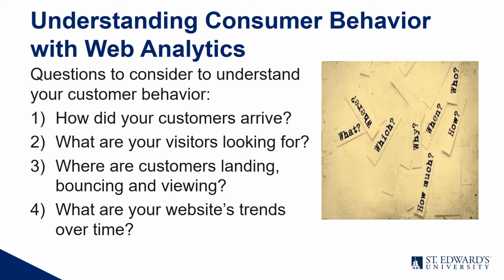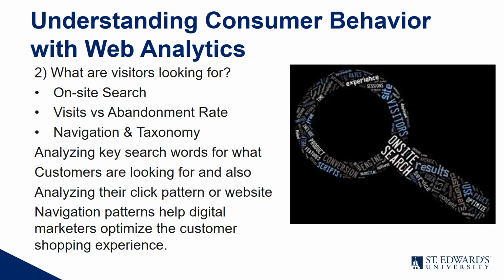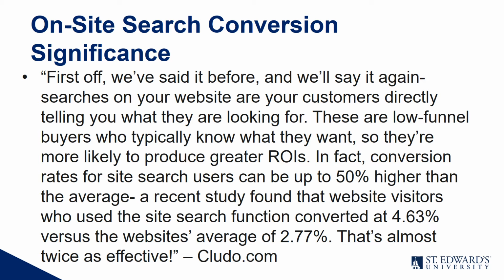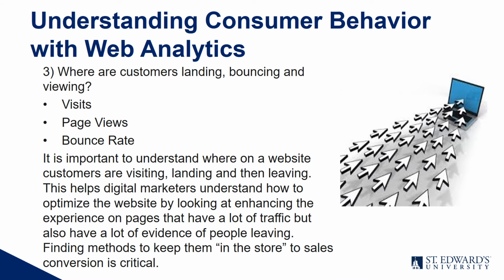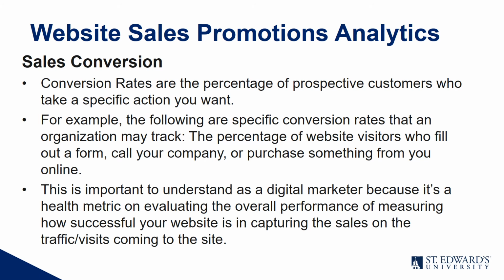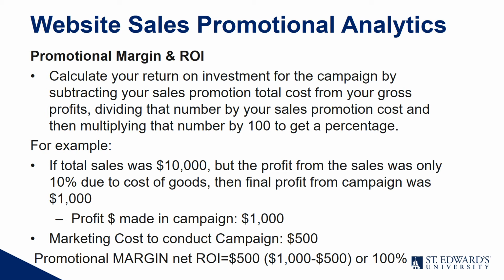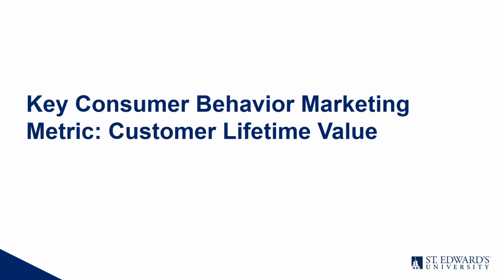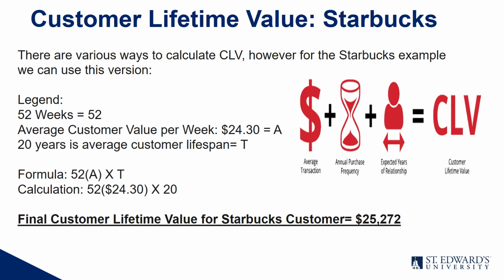MKT 6336 Week 3